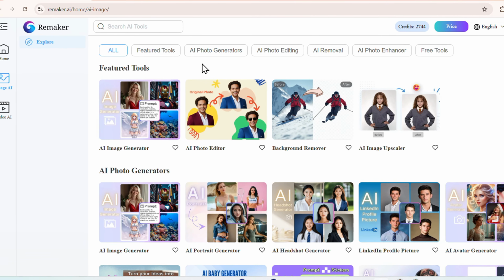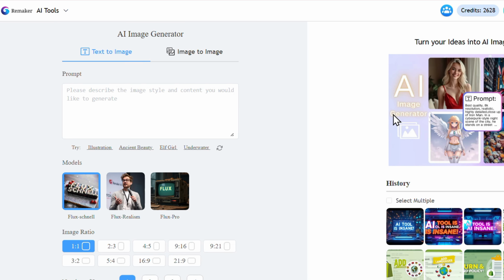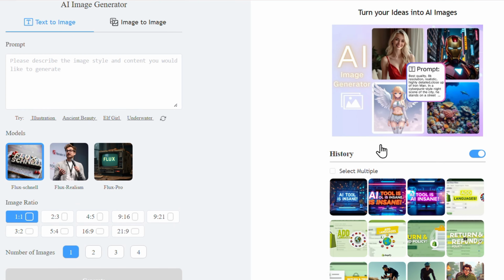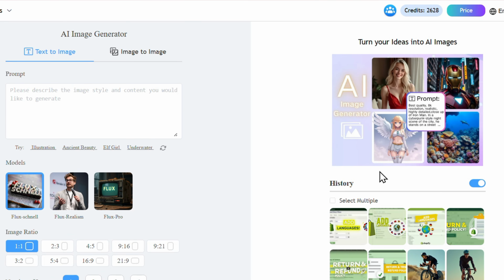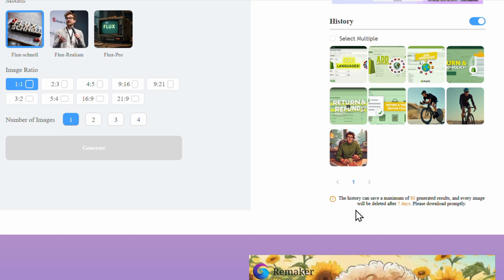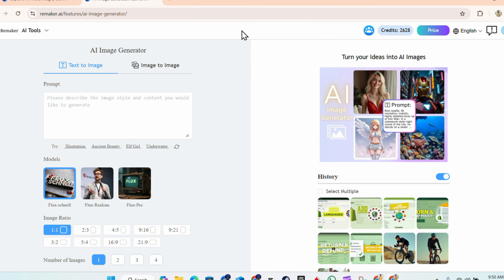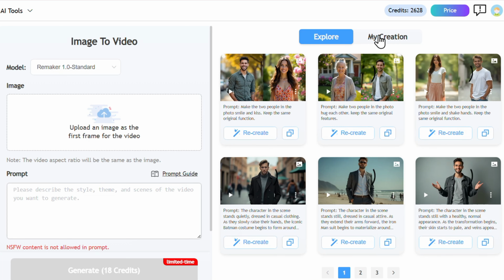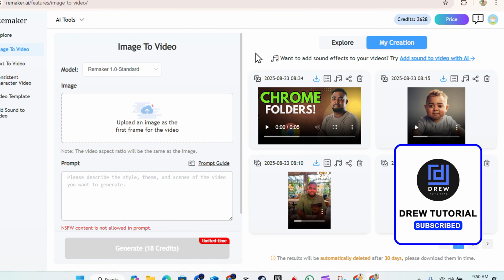How to Delete Files from Your History in Remaker AI (Step-by-Step Tutorial)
Want to clean up your Remaker AI file history? 🗑️ In this step-by-step tutorial by Drew Tutorial, I’ll show you how to delete files from your Remaker AI history quickly and easily.

Whether you’re managing space, removing old projects, or simply keeping your workspace organized, this video will guide you through the entire process. Perfect for beginners and anyone looking to optimize their Remaker AI experience.

🔹 In this video, you’ll learn:

How to access your Remaker AI history

Step-by-step instructions to delete files and past uploads

Tips to keep your Remaker AI account organized

How to manage files for better productivity

👉 Watch until the end to learn how to keep your Remaker AI workspace clean and efficient!